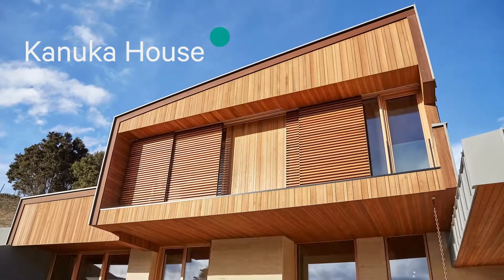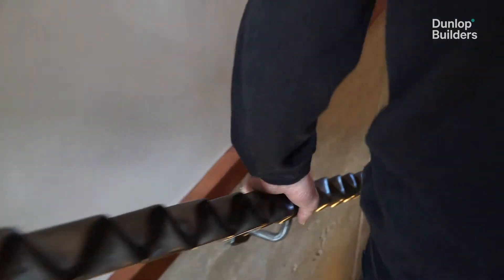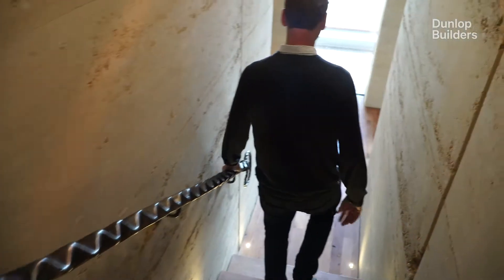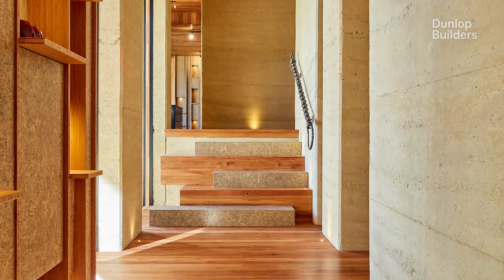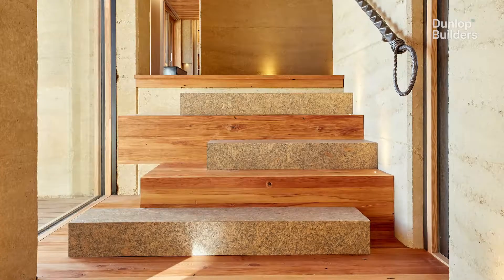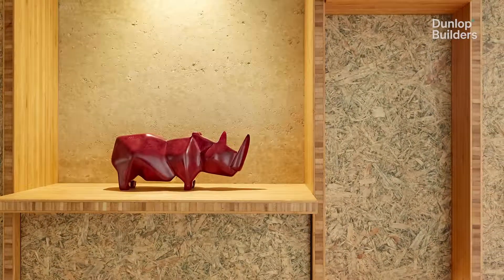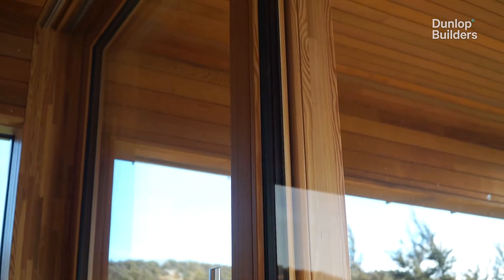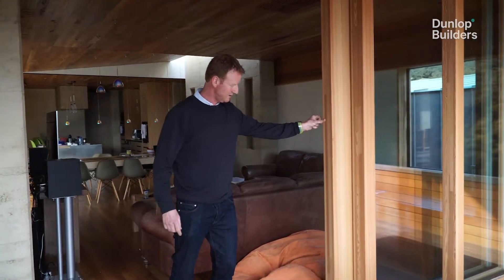Kanuka House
Rammed Earth House, Wanaka, New Zealand.

Positioned on the side of Mt Iron, surrounded in Kanuka and schist rock this home follows the slope of the valley it inhabits. One of the linchpin design elements is the spectacular use of rammed earth.